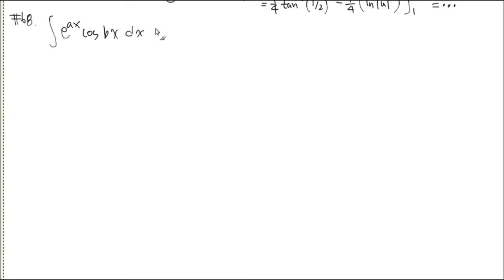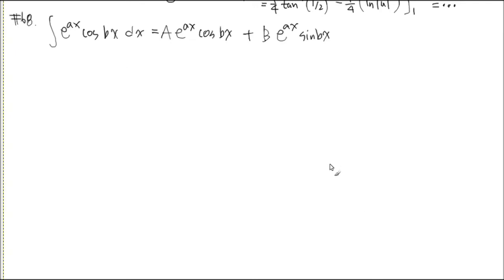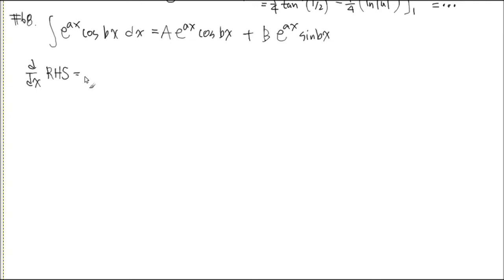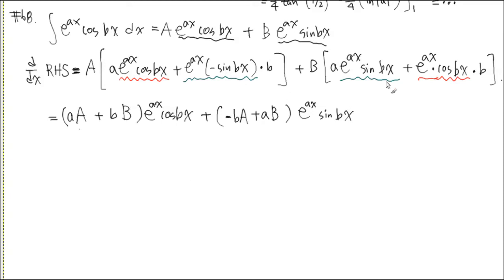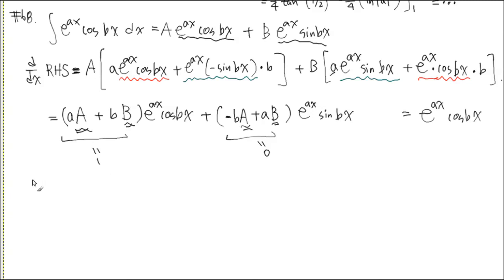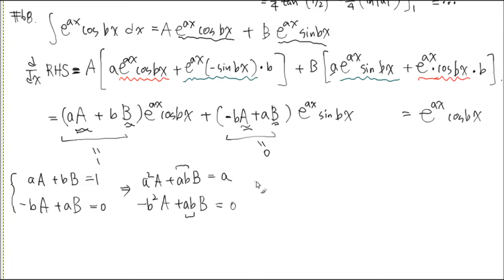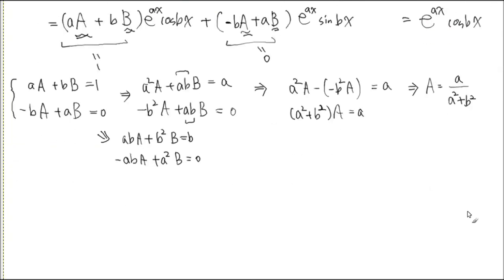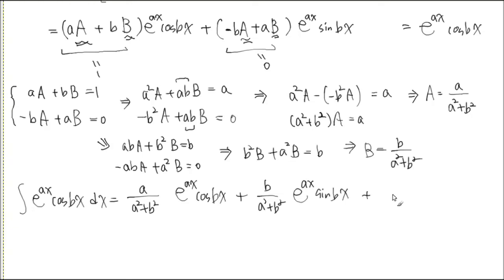Integration of Damped Harmonic Motion